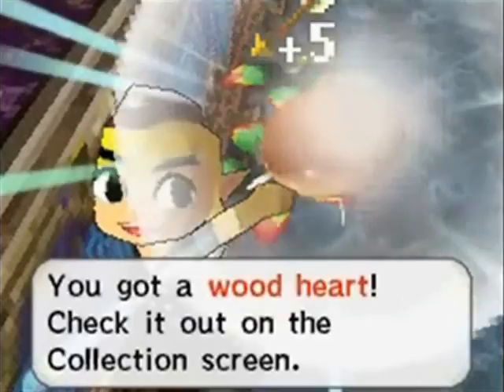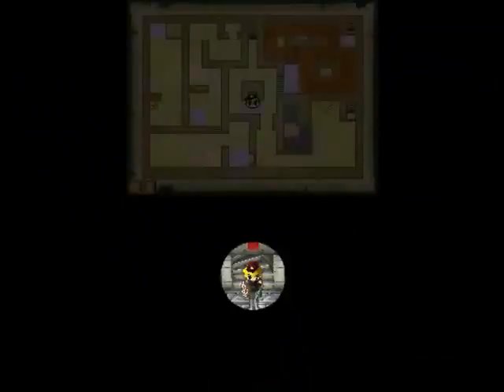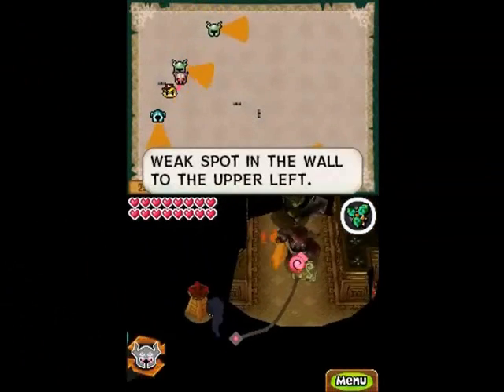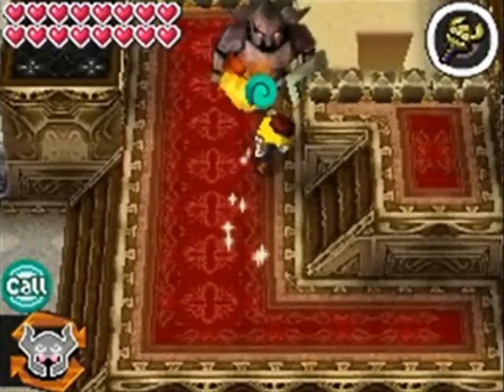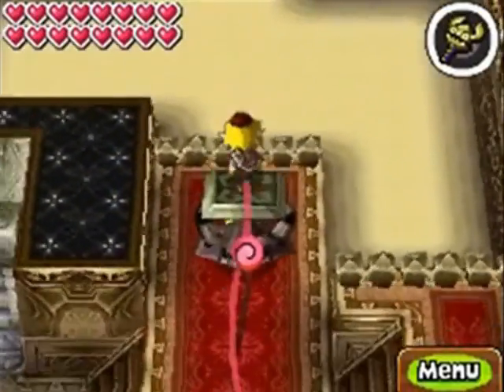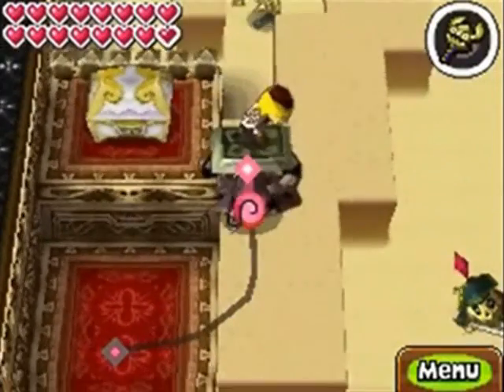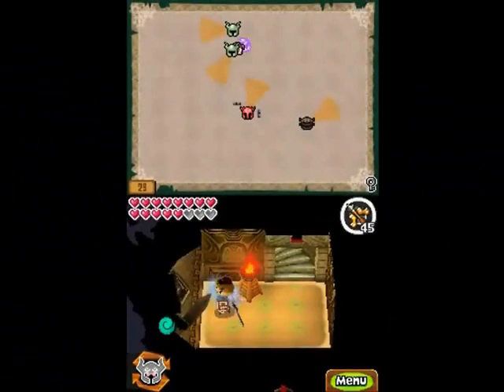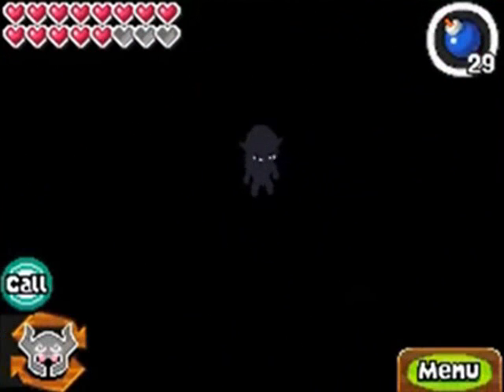Let's Play The Legend of Zelda: Spirit Tracks Part 47: Three Tough Keys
In this episode, Link and Zelda head to the altar of the Tower of Spirits, where they find a secret passage that will lead them to the Compass of Light. However, despite the powered up Bow and Sword, this section is no where near simple, with many tedious puzzles involving all four kinds of Phantoms and a very mazelike layout. Will our heroes be able to conquer their toughest challenge yet? Find out now!

In this episode: Tower of Spirts 6 (1/2)

Rabbits: 50/50
Heart Containers: 8/8
Warp Gates Found: 8
Force Gems: 20/20